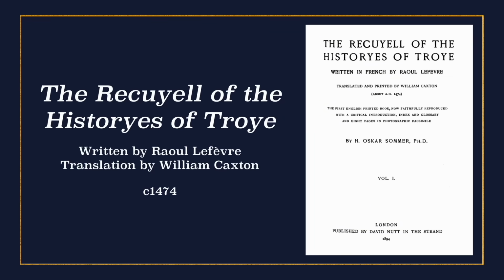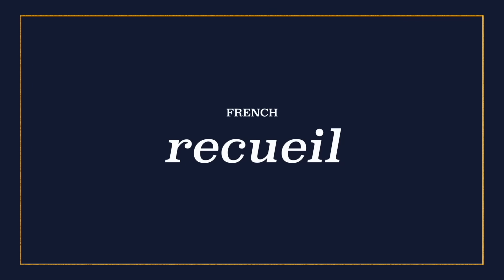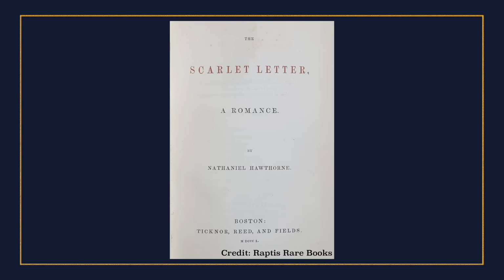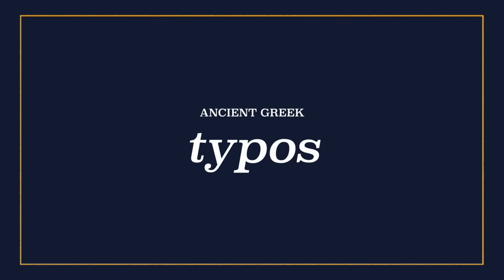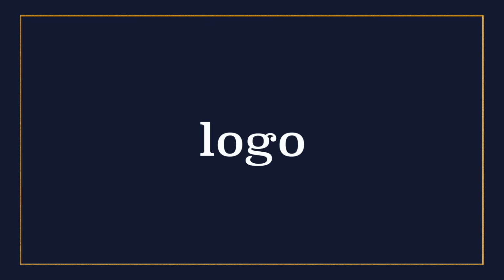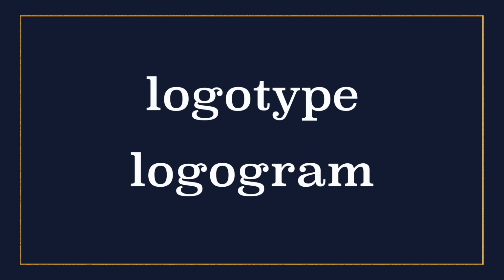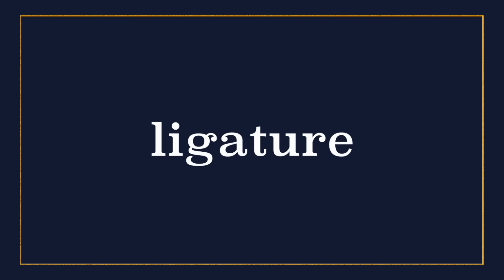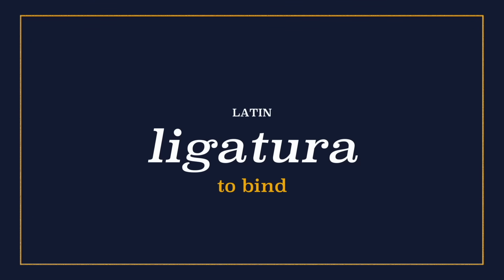Why do we mind our Ps and Qs? | PRINTING TERMS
In this printing special of Words Unravelled, Jess proves herself a font of knowledge on names for typefaces and Rob makes a big impression with the history of the printing press.

🆎 What's the difference between a font and a typeface?
😈 Who was the printer's devil?
📖 How did the printing press ruin English spelling?

These questions answered — and many more — in this cliché-free episode of Words Unravelled.

or search for "Words Unravelled" wherever you get your podcasts.